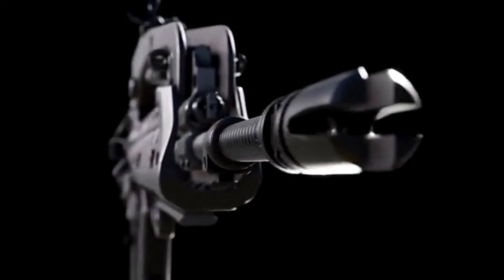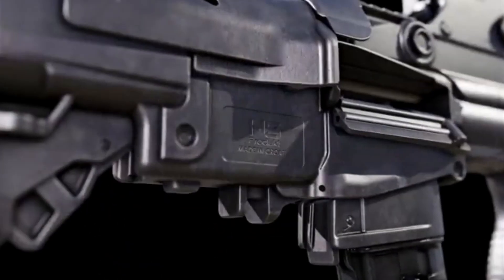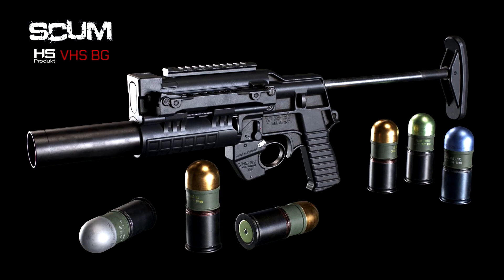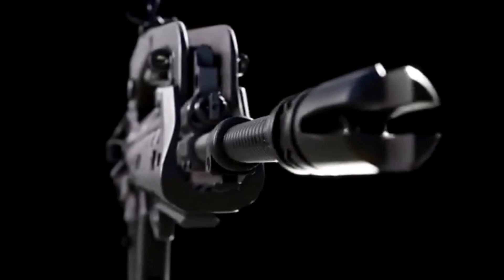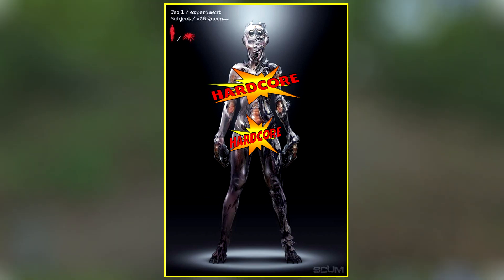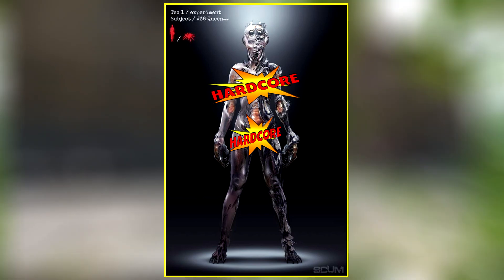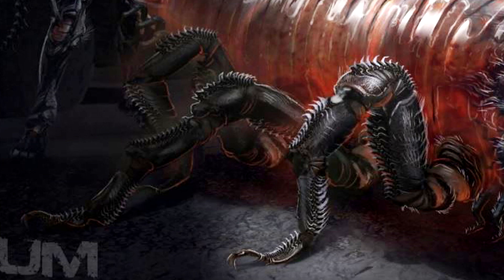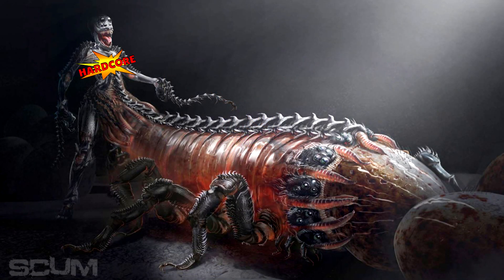Scum - This Is A Thing of Beauty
Today I am back in the Scum Game with The News and we are taking a look at the Queen Of SCUM.